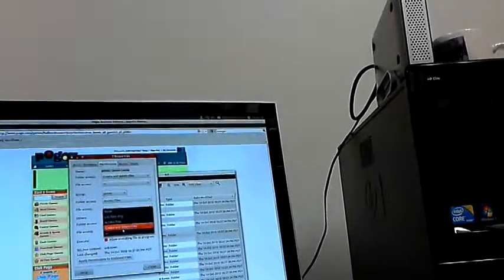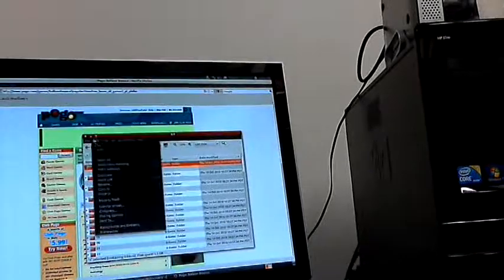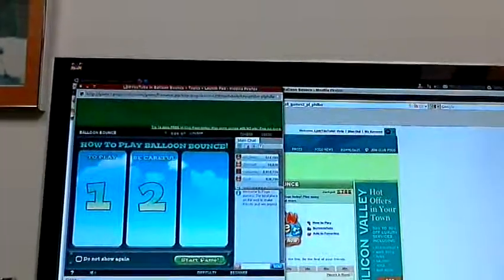Sound in Java at Pogo.com in Ubuntu Linux 5 - See My Video Concise Solution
If you want a Quick How To - look at my Channel for LDR's or concise solutions.

My videos are designed to be the real deal - so that developers can see the impact their decisions have on end users, what their thought processes are etc. My videos are also designed to show experiences and issues typical to a Linux desktop user.